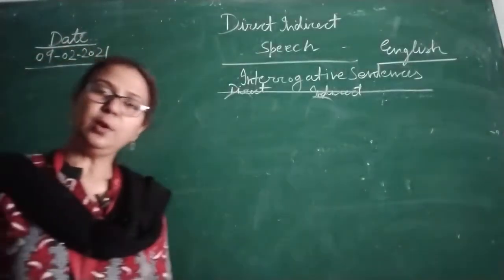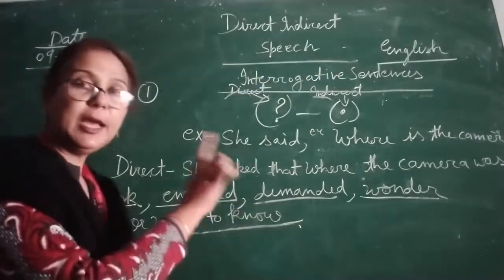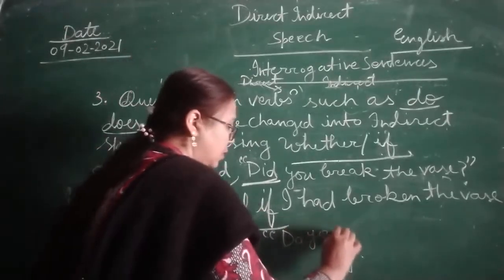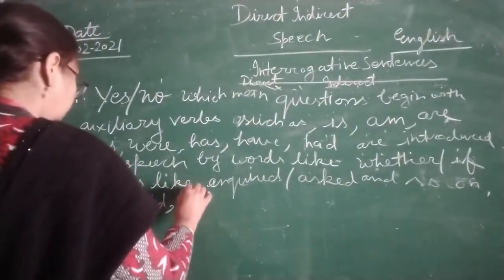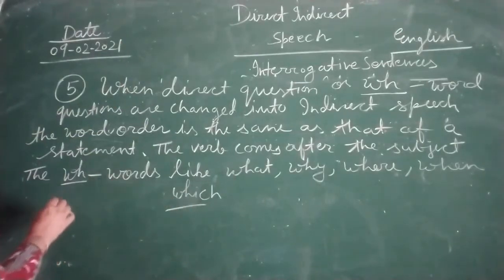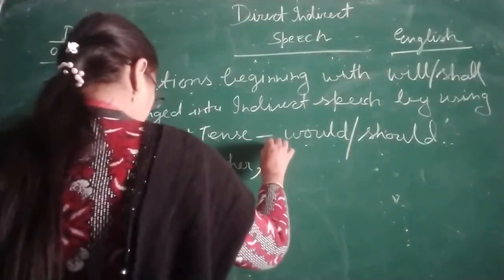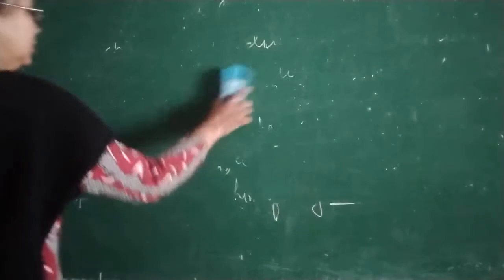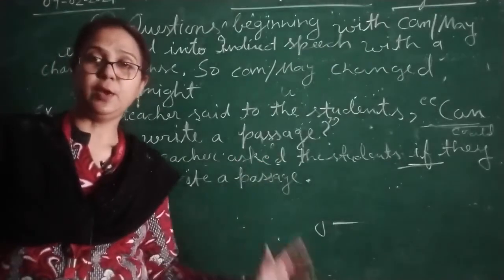Class VI English 09 02 2021 by Ms Vandana Wells. Revision - Direct Indirect Speech